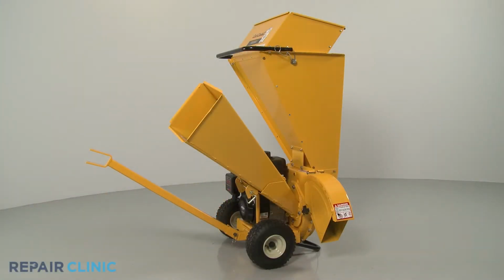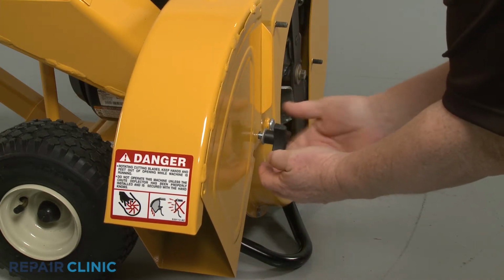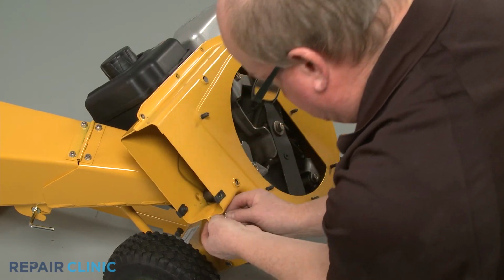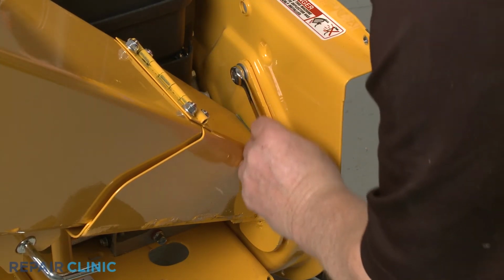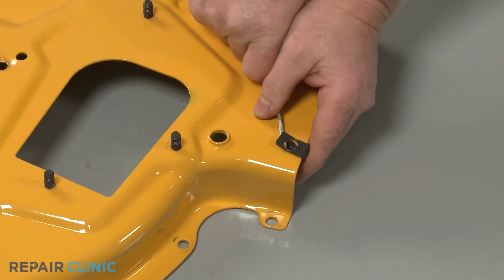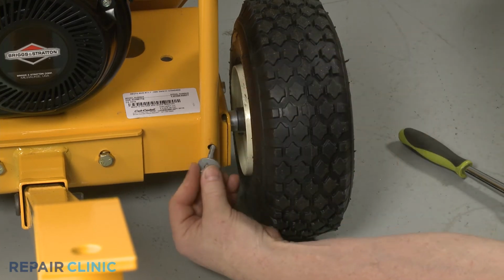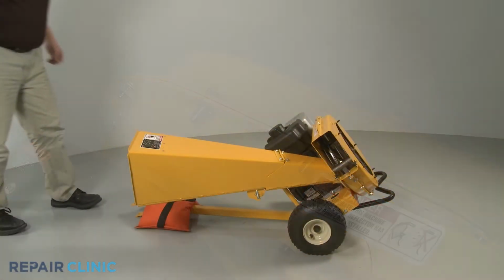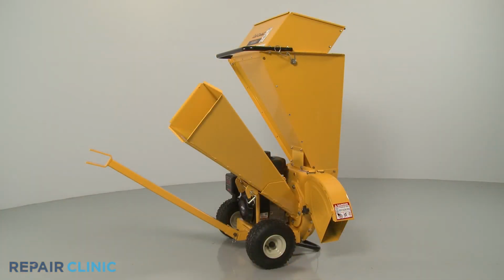Cub Cadet Chipper Shredder Inner Flail Housing Replacement (681050634021)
This video provides step-by-step instructions for replacing the inner flail housing on a Cub Cadet Chipper Shredder. The most common reason to replace this part is if it is damaged.

Additional chipper shredder repair, troubleshooting tips, help finding your model number, and part replacement videos:

All of the information in this starter handle replacement video is applicable to the following brands: Cub Cadet